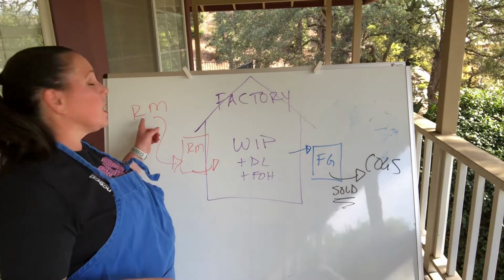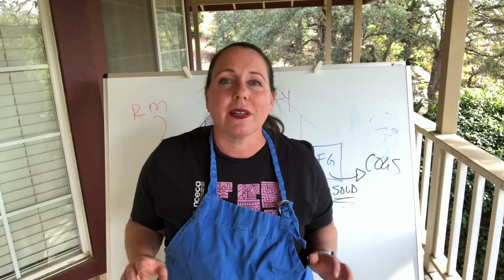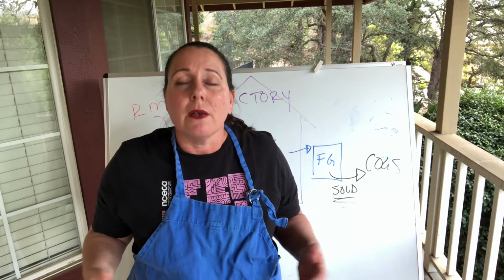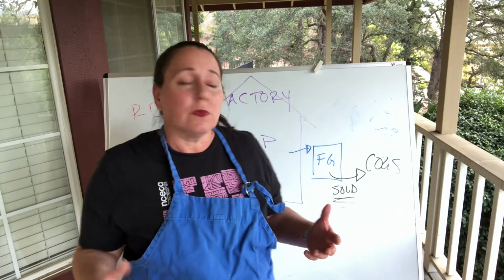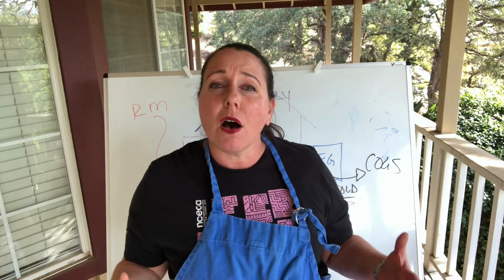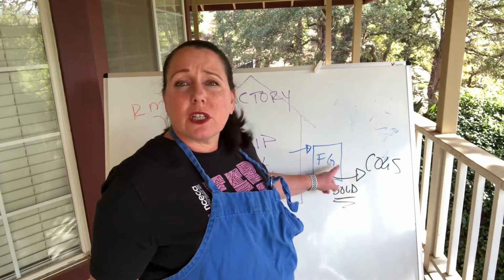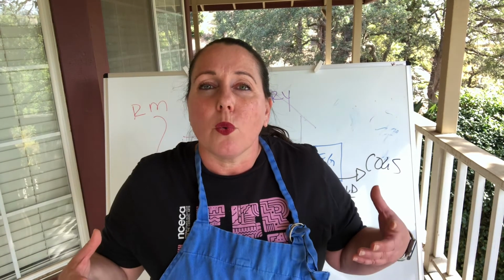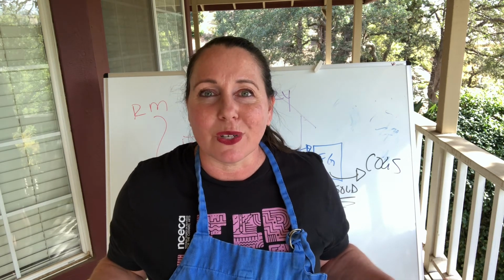Black manufacturing flow overview